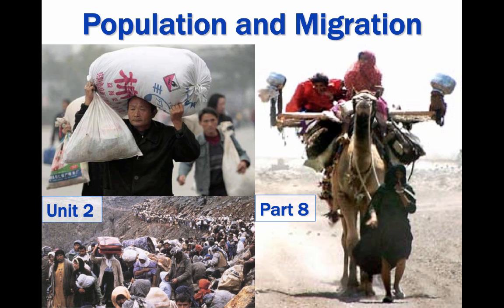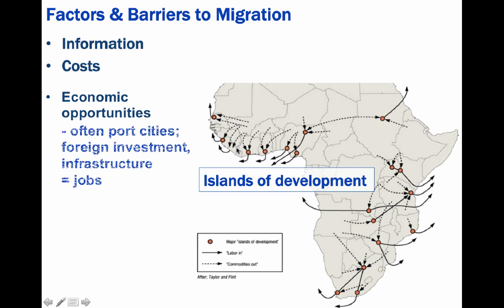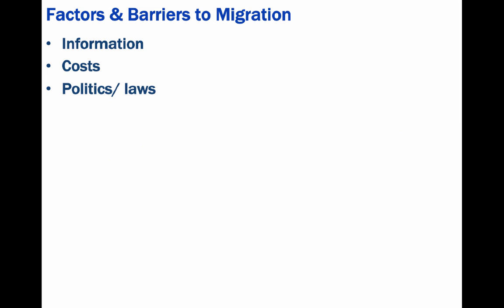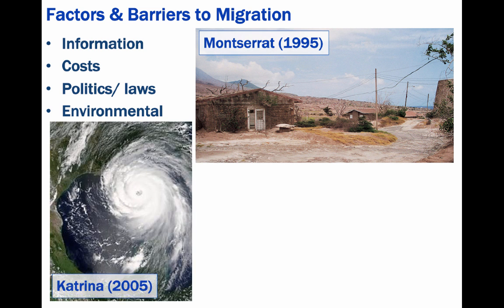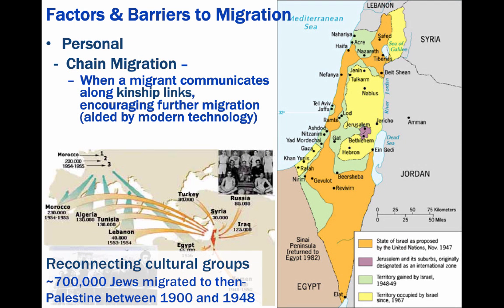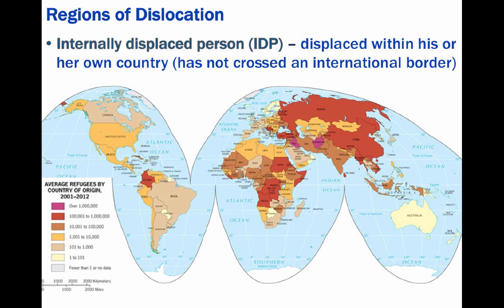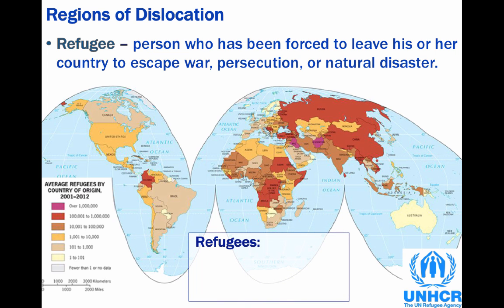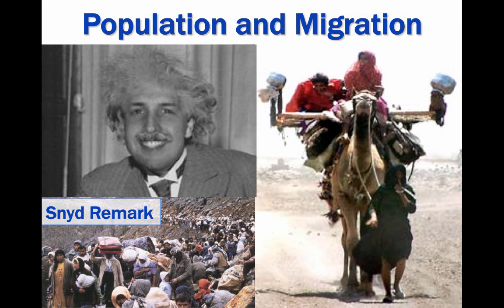2.8 - Migratory Factors and Barriers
APHG Unit 2: Population and Migration; Curriculum Articulation: II. C., VII. B.; Essential Knowledge: factors and barriers to migration (e.g., cost, policies); chain migration; dislocation (asylum seekers, IDPs, refugees)